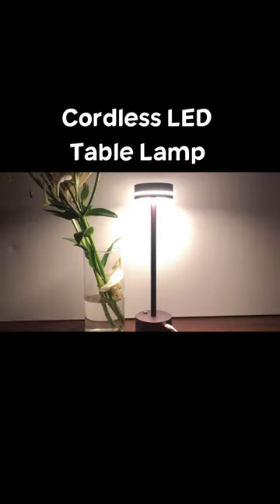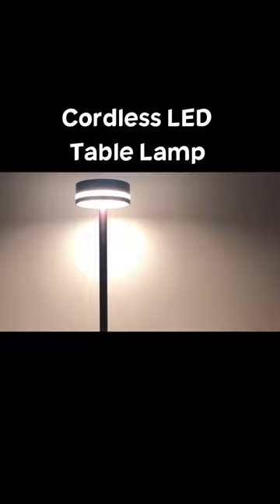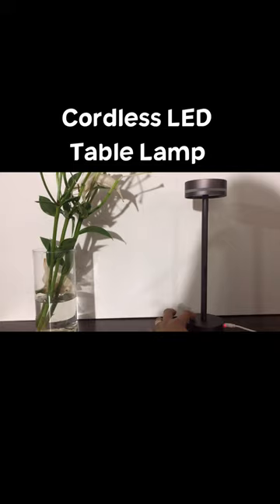Trailer | Cordless LED Table Lamp | Unboxing and Product Review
Cordless LED Table Lamp, 3-Levels Brightness Stepless Dimmable Bedside Lamp, Rechargeable Touch Control Desk Lamp Up to 48 Hours Usage, Portable Metal Table Light for Living Room Office(Brown)

✔️【3 Brightness Dimmable Touch Bedside Lamp】Featured with touch-sensitive sensor, short touch to easily change three different brightness of the table lamp, and brighten the space quickly for you. And you can also achieve stepless dimming by long touching the sensor to get your ideal atmosphere.
✔️【Minimalist Portable Design Adding Texture】Round design and small size make the table lamp really perfect to decorate anywhere in your house. Full aluminum lamp body reduces the weight by 20% compared to iron, making the table lamp lighter and more portable. The lights can be placed anywhere, suitable for reading, dining, working even camping.
✔️【Fast Charging & Up to 48 Hours Usage】Built-in 4000mAh lithium battery, can be used for 8~48 hours when fully charged (also can be used while charging), has passed the safety certification. The rechargeable design allows you to take the LED desk light outside without worrying about power issues.
✔️【Innovative 360° Omnidirectional Lighting】On the basis of the common leafless lamp that only emits light from downwards of the lamp plate, we have added a wrap-around acrylic omnidirectional lighting strip around the lamp shell to make sure to light up a wider area. Gives soft and natural light, no flicker, no dazzle, and better protects your eyes.